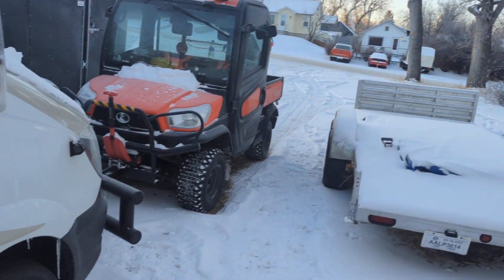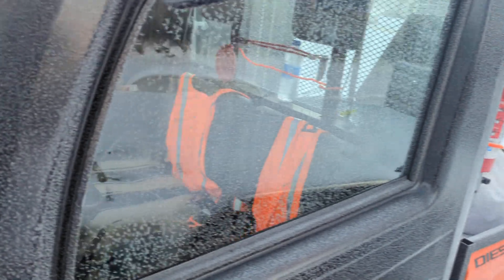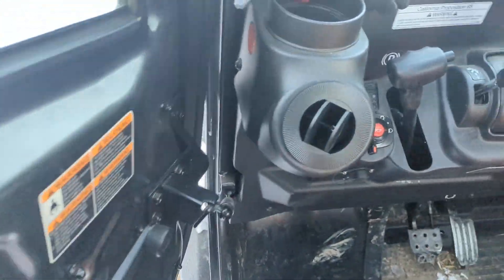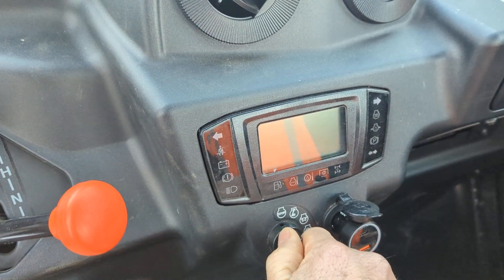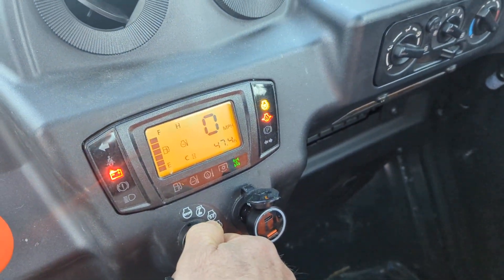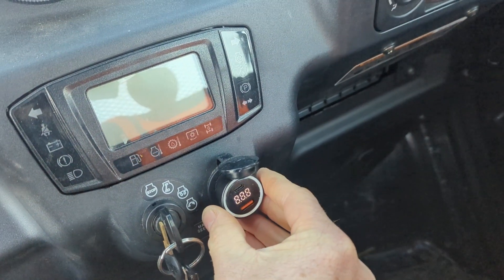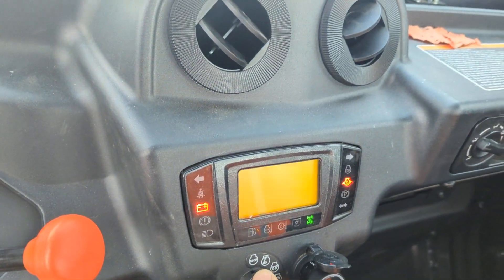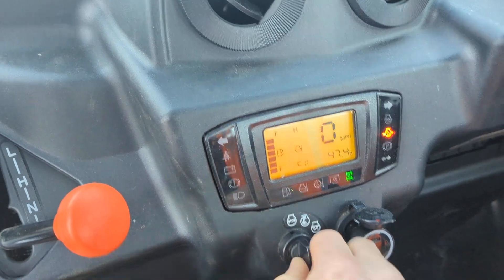Kubota RTV x1100c Extreme Cold -20f / -29c No Start.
Battery voltage to cold. Diesel, probably gelled also.
However, it was bumped into reverse.
Ambient temp. Wind chill does not affect equipment.